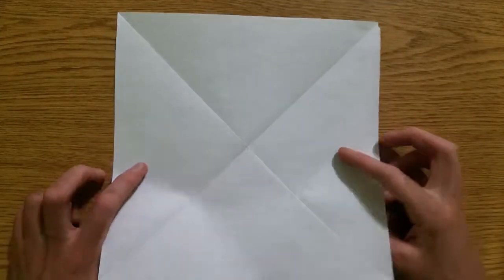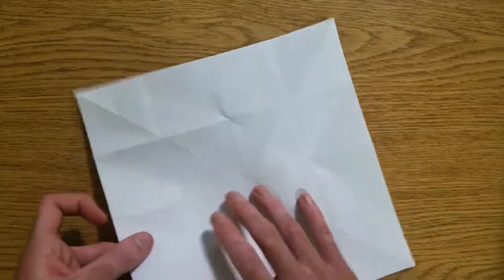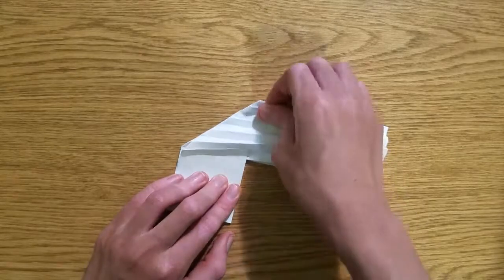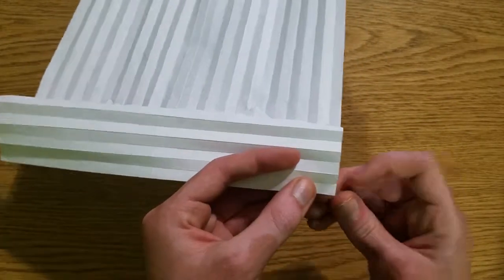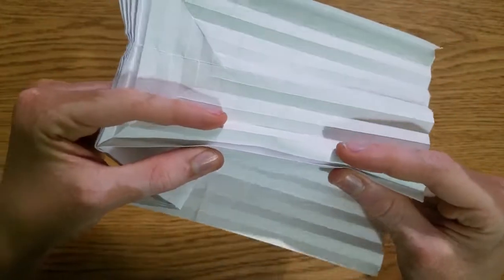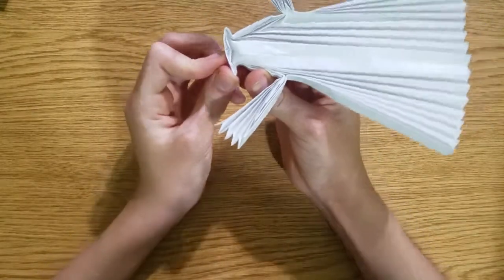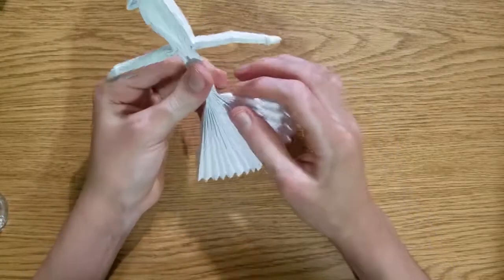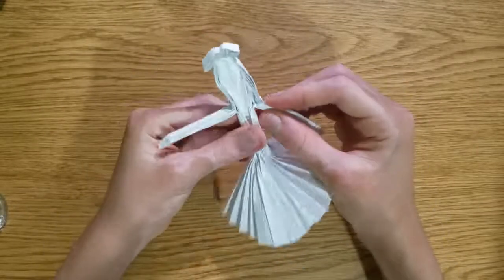Origami Princess v1 Tutorial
Origami princess v1 designed by me.

Paper: any
Size any
Wet-folding recommended, but you don't have to.